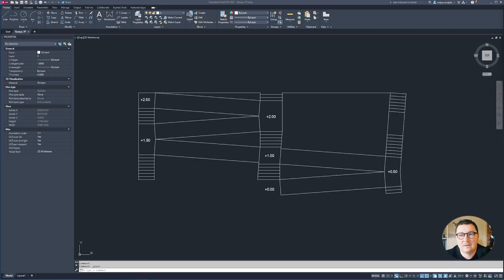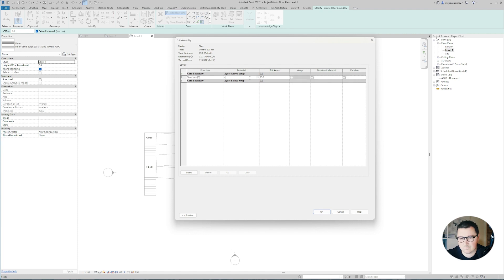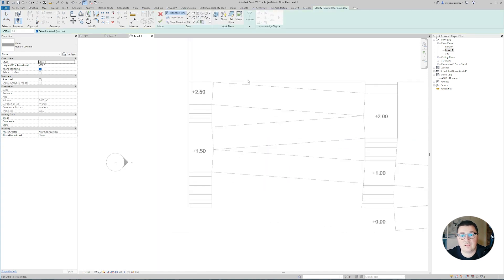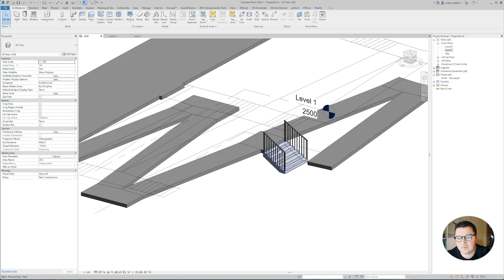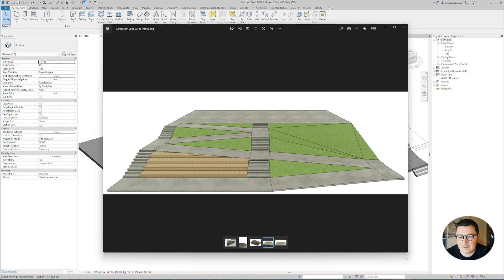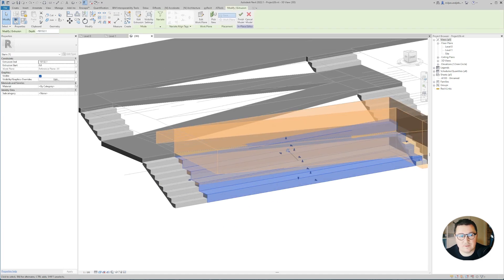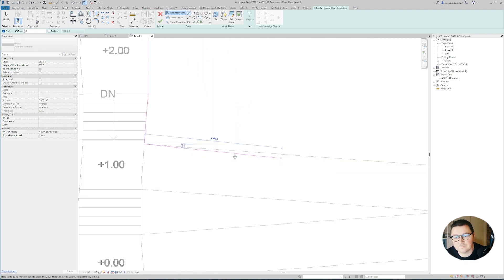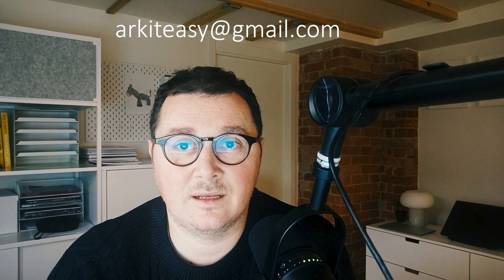Revit Landscape Modeling - Ramps and Stairs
Welcome to the comprehensive tutorial on modeling landscape ramps and stairs in Revit architecture. Whether you're a beginner or an experienced Revit user, this tutorial will guide you trough the process of creating stunning ramps and stairs in Revit. With clear, step-by-step instructions, you'll learn how to model accessible and funcitional ramps and stairs for your landscape projects.